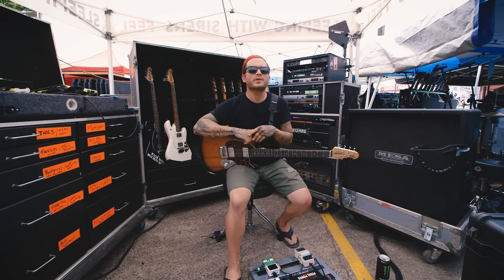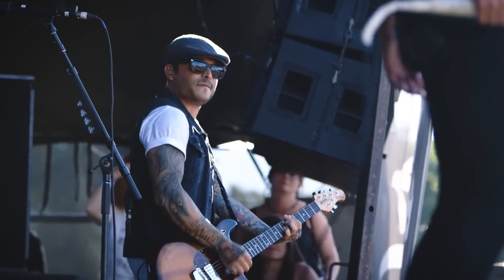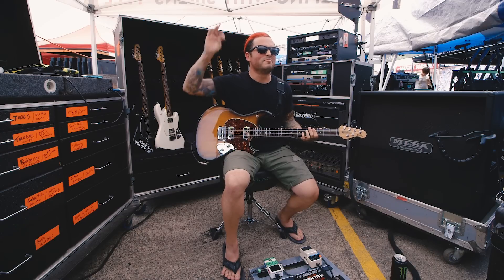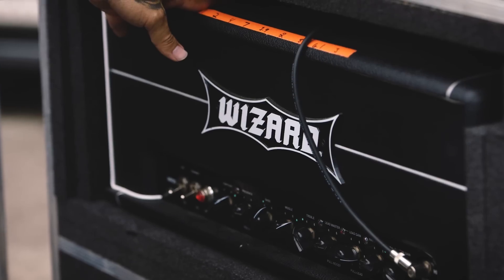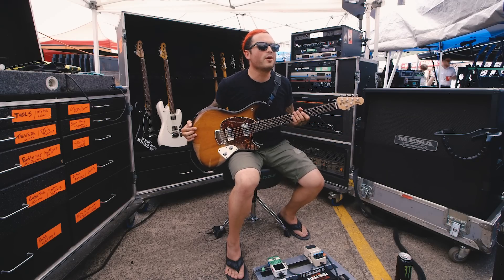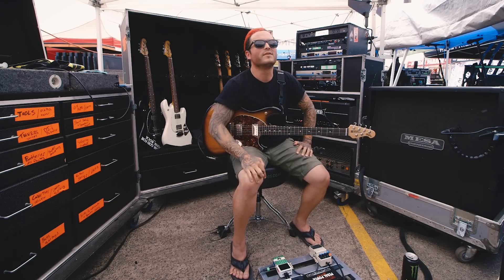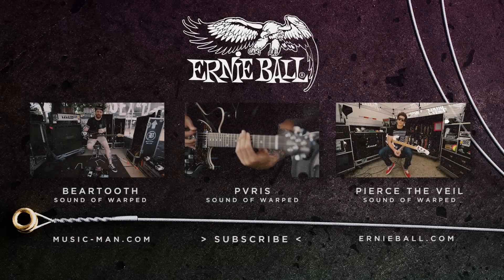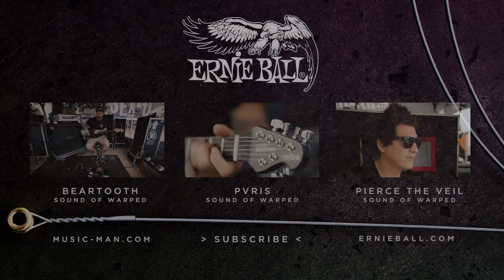Ernie Ball: The Sound of Warped Featuring Sleeping With Sirens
In this episode of Ernie Ball: The Sound of Warped, an exclusive interview with Nick Martin from Sleeping With Sirens.

Nick sits down to talk about his Ernie Ball Music Man guitars, philosophy on tone and gear, and gives us a little musical tasting.

Check out the interview, live Warped footage and more!

For more exclusive content visit